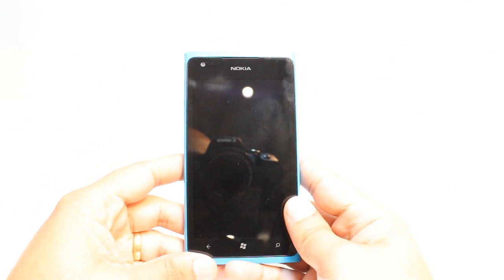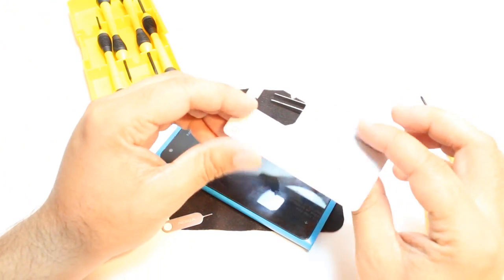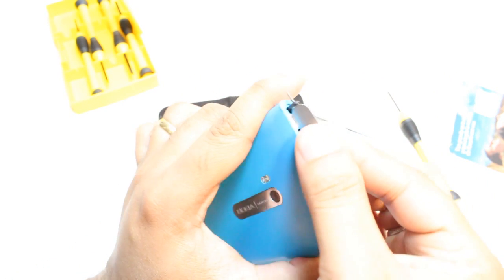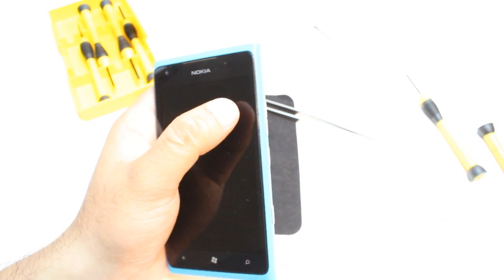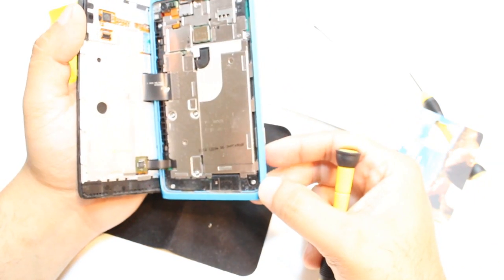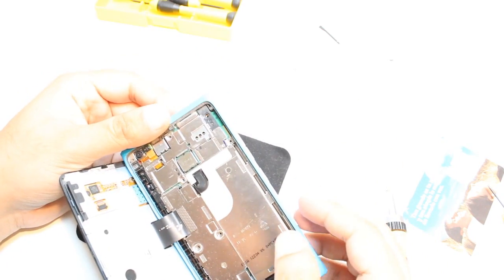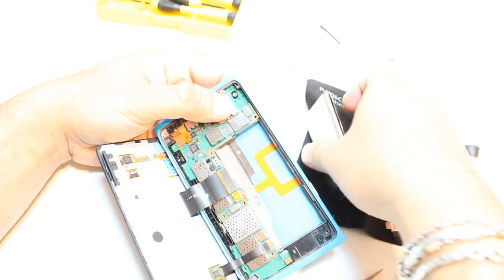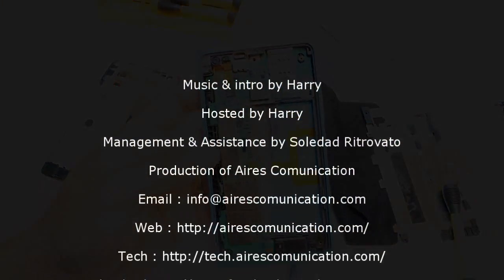Nokia Lumia 900 disassemble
Nokia Lumia 900 disassemble or unassemble